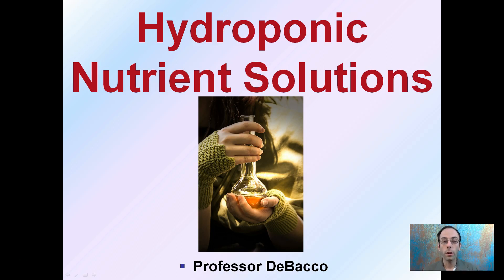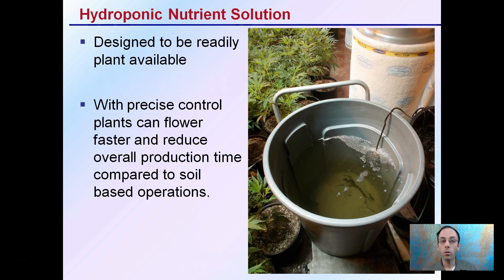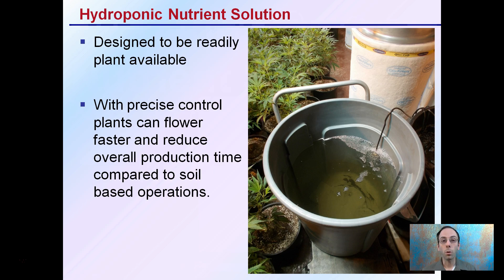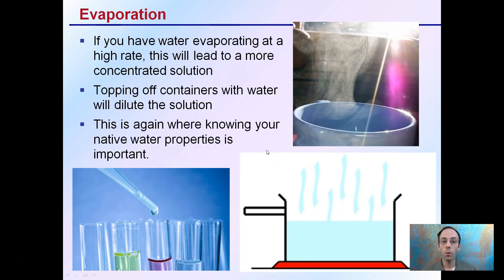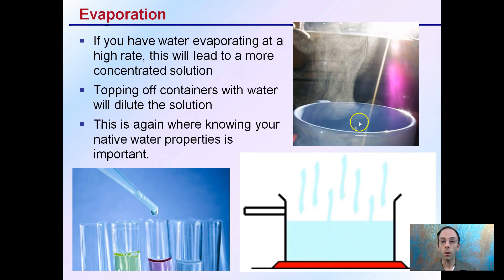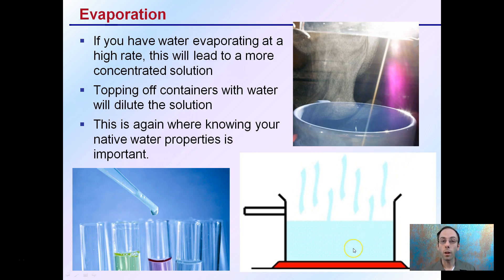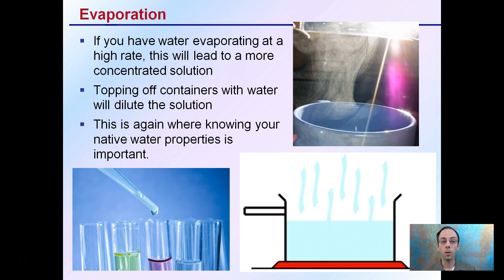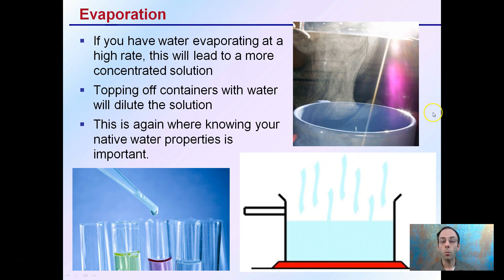Hydroponic Nutrient Solutions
Designed to be readily plant available

With precise control plants can flower faster and reduce overall production time compared to soil based operations.

If you have water evaporating at a high rate, this will lead to a more concentrated solution.

Topping off containers with water will dilute the solution.

This is again where knowing your native water properties is important.

Helpful “Review Sheets” to use while you watch the video can be found at…

“Review Sheets with Answers” so you can check your understanding can be found at…

*Full work cited for "Hydroponic Nutrient Solutions" can be viewed